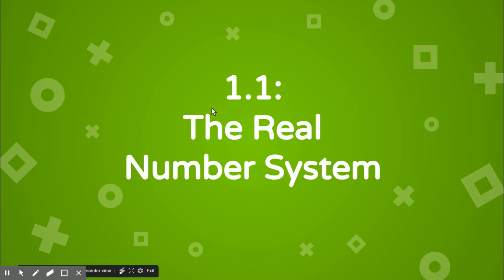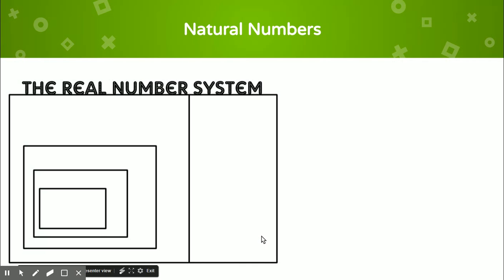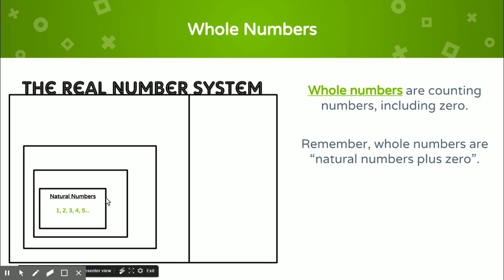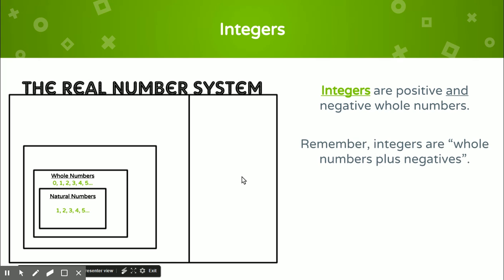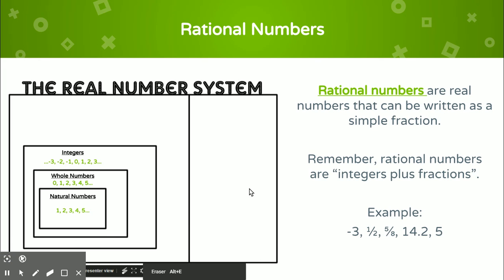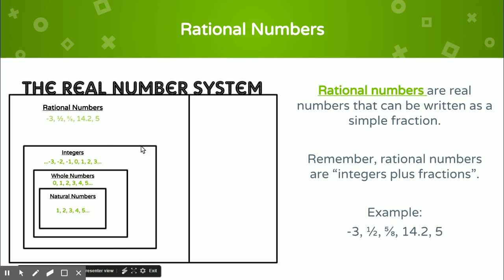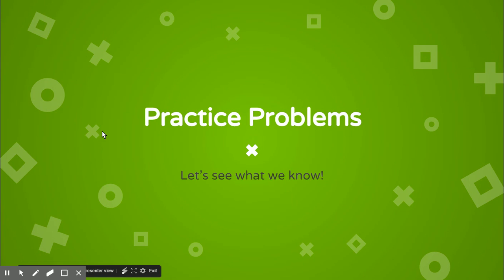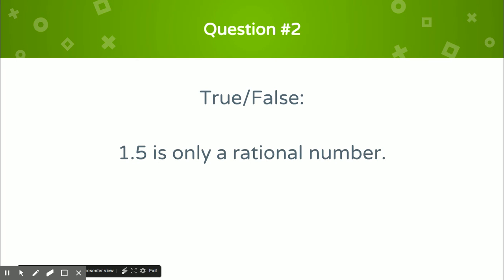1 1 The Real Number System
Unit 1: The Number System

In this lesson, students will be introduced to the number system and will be able to define and label natural numbers, whole numbers, integers, and rational numbers.